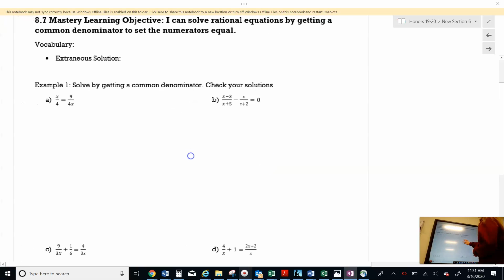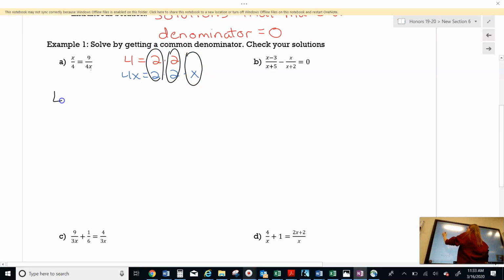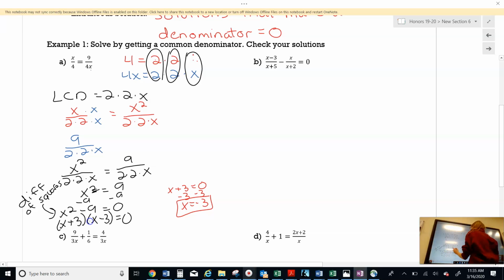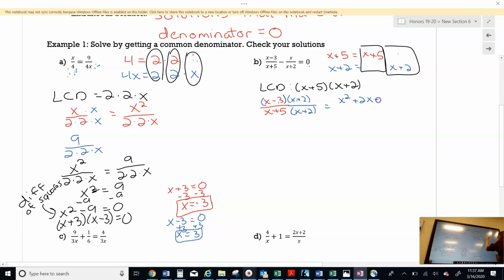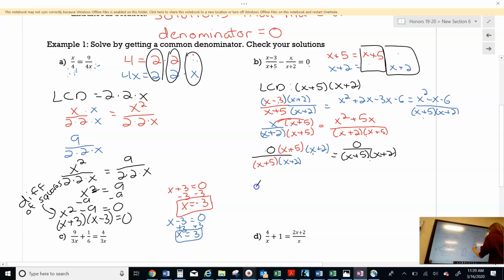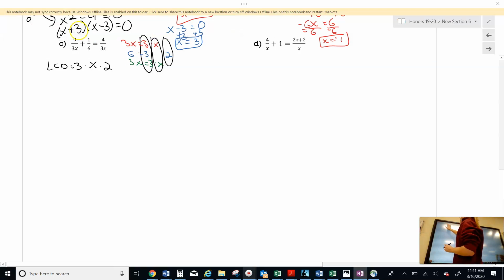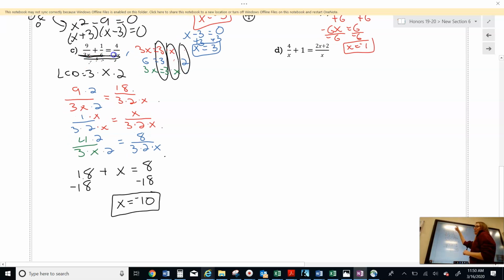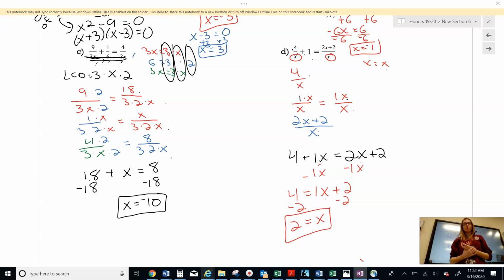KC8 Target 8.7 Day 1